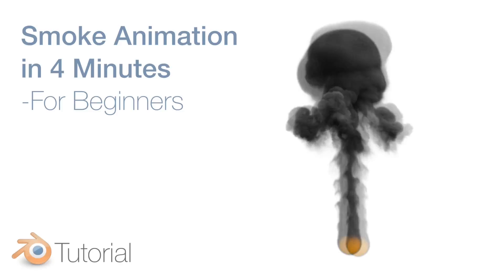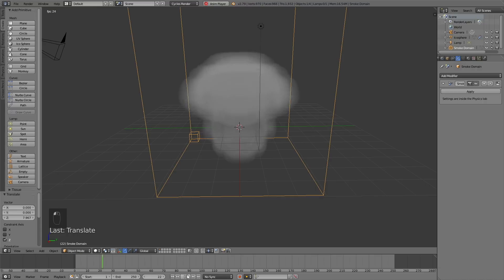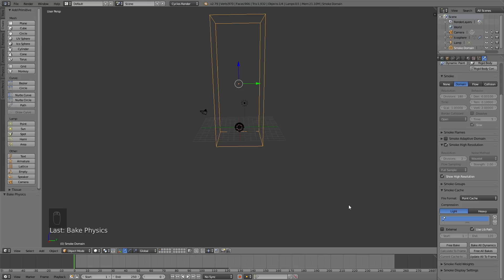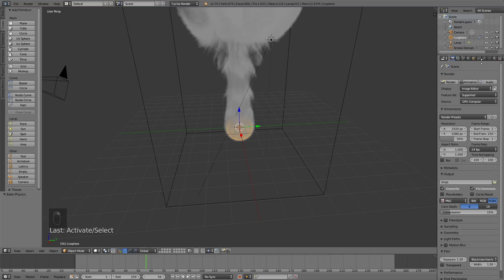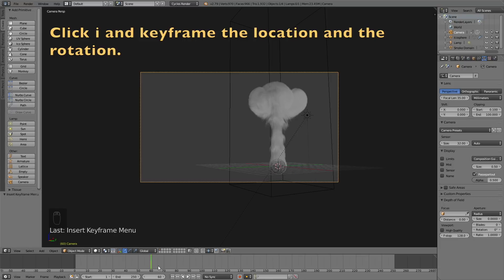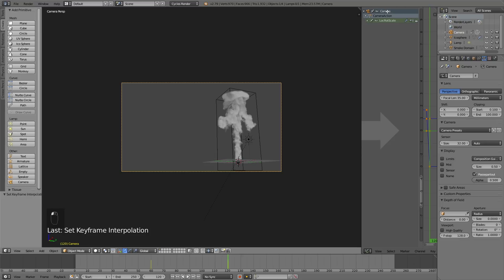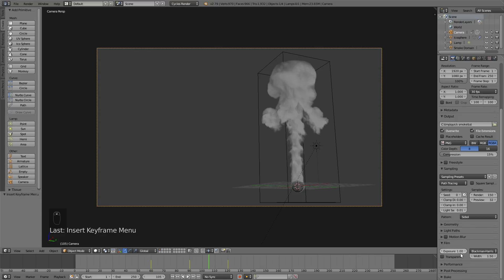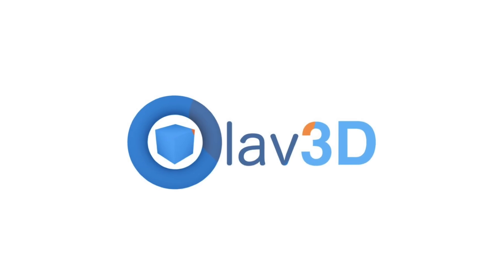[2.79] Blender Tutorial: Smoke Animation for Beginners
In this Blender tutorial I will teach you how you can make a smoke animation in Blender. New tutorial coming in a week!